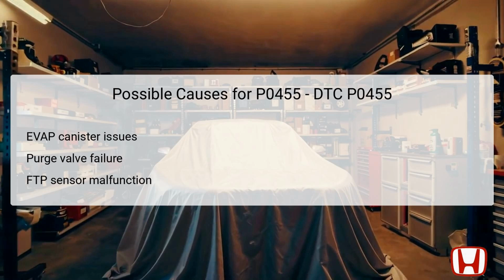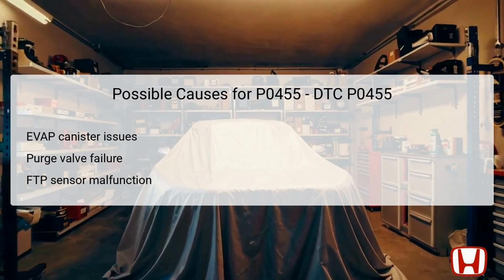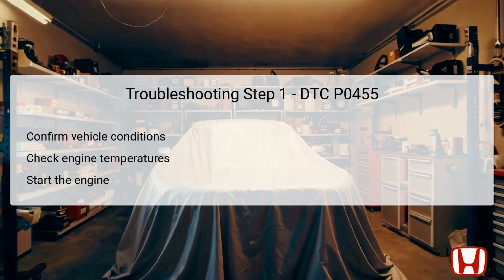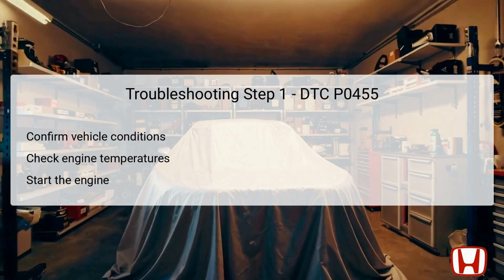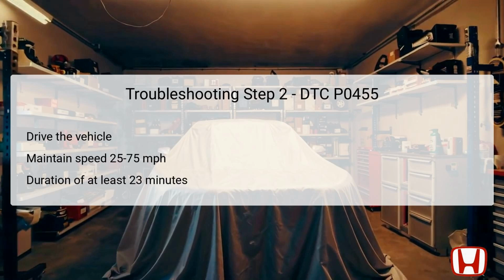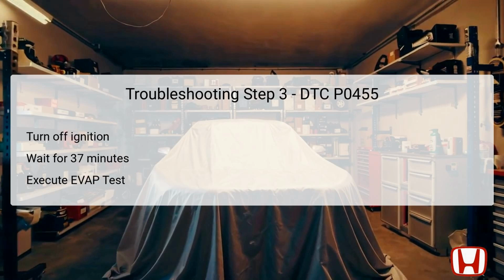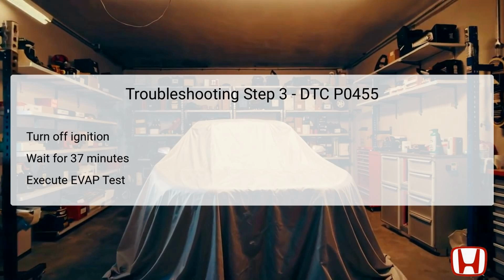DTC P0455: Evaporative Emission System Large Leak Detected - Honda Accord 2012-2017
Join the STEP Diagnostics early access list:
​ In this video, you will learn about the diagnostic trouble code (DTC) P0455, which indicates a large leak in the Evaporative Emission (EVAP) system of the Honda Accord (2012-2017). We’ll cover the causes, symptoms, and step-by-step troubleshooting methods needed to diagnose and resolve this issue, ensuring your vehicle operates efficiently and sustainably.